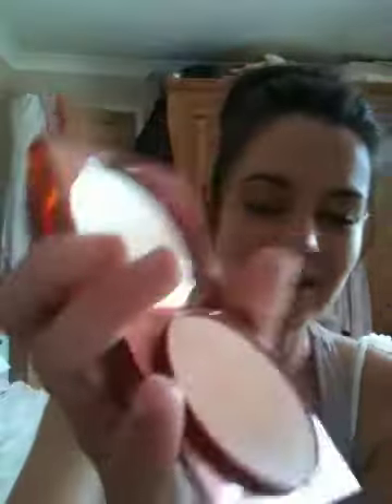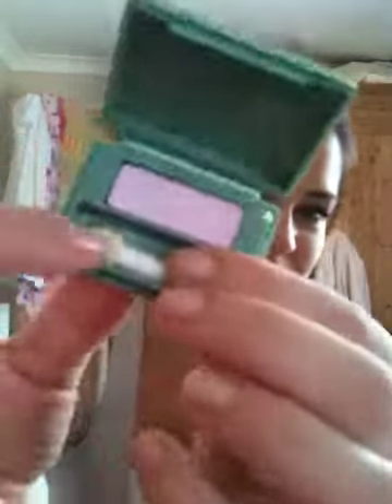Old vintage make up & go to my blog please